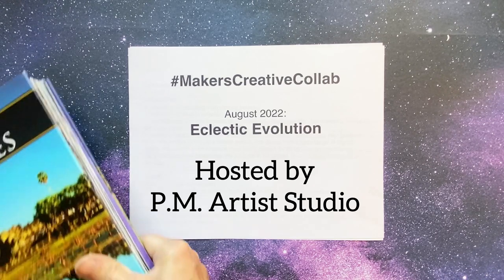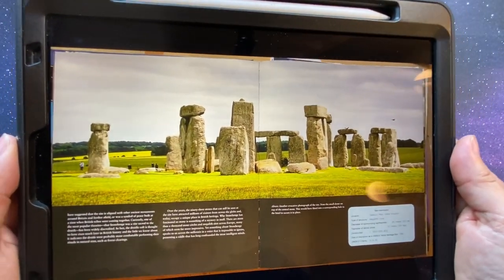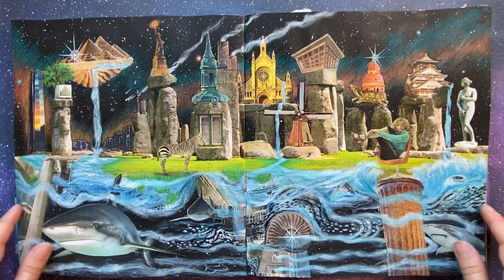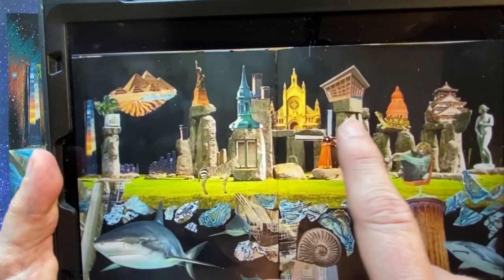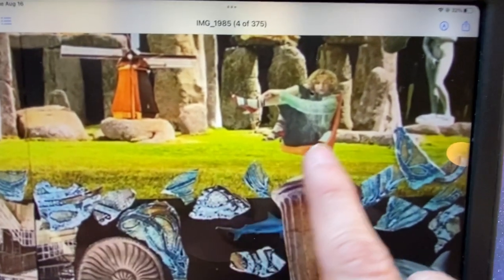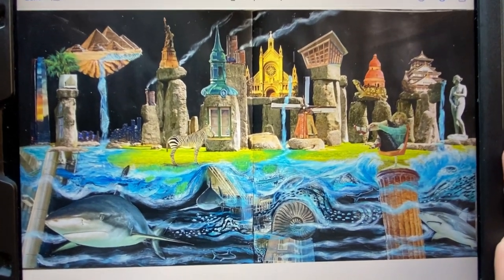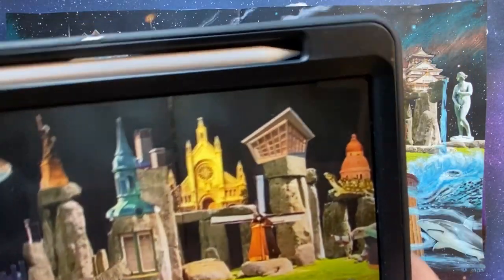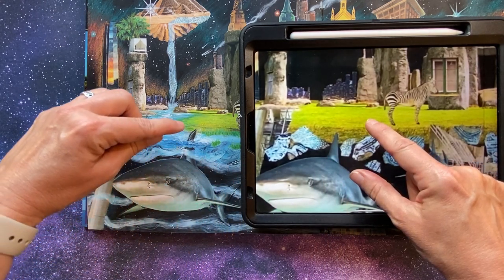makerscreativecollab: Eclectic Evolution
This is a video for makerscreativecollab video hop for August 2022 inspired by the theme "Eclectic Evolution". Please see below for a list of all the videos in this hop that is hosted/organized by @PMartistStudio

This "Reverse Collage" mixed media is inspired by @inkiwell and I highly recommend you check out her channel if you want to see how it is really done. Her playlist "Abandoned and Altered" is a wonderful place to start but Dede also does many other forms of art and art journaling.

Some of the stencils used in making the gelliprints I show are from P.M.Artist Studio and some are from iStencils. I will provide links for these in my next video showing how I made these gelliprints.

Below is the playlist of videos in this month's hop.